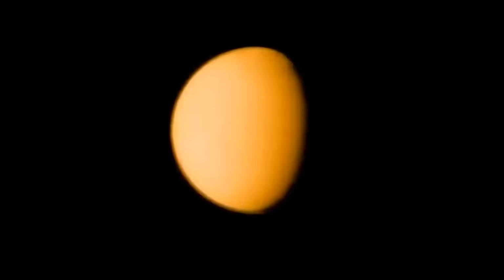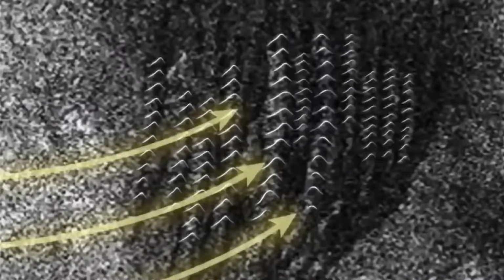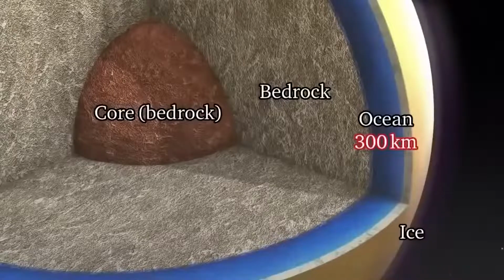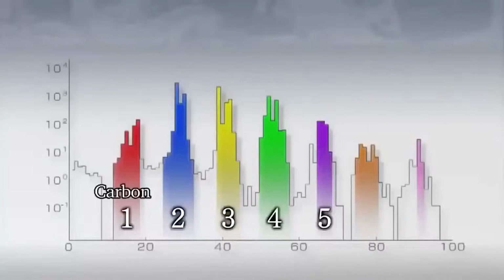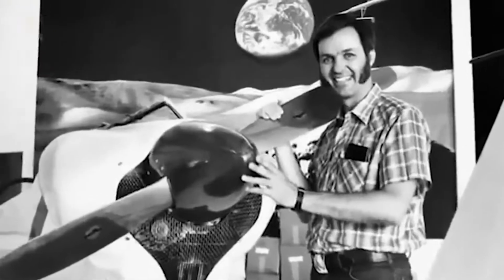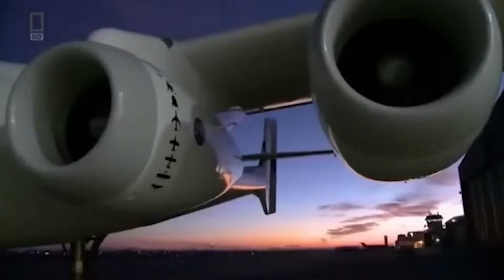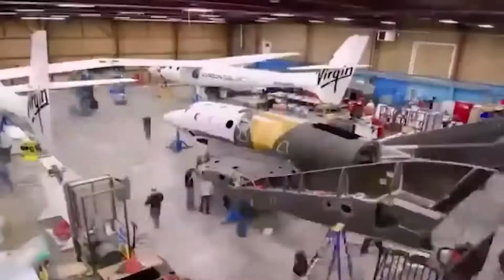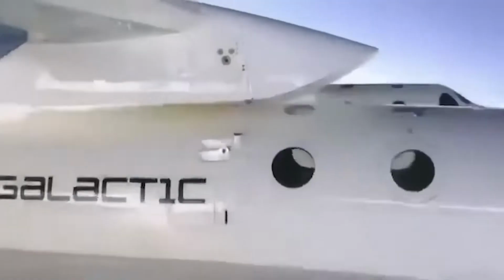Space - Is Life Possible on Titan Saturn's Moon - The Universe Documentary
* Copyright *
▮ We create content that is a compilation from many different sources on Youtube, Facboook blog, website...
It is difficult to guarantee all copyright protection, we always try to communicate with the owners to cooperate with copyright, even if there are still errors.
Thank you for your tolerance.
knowledge,Science,The Universe,Space,Solar System,Astronomy,documentary,cosmos,planets,stars,planetary,how the universe works,Secrets of the Universe,Formation,Earth,Space Discovery Documentary,how the universe works formation and evolution